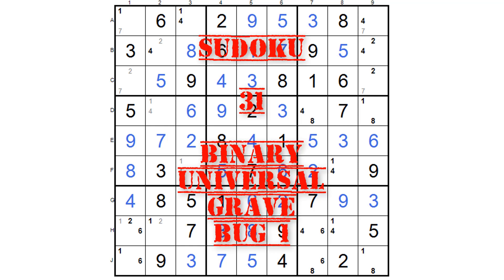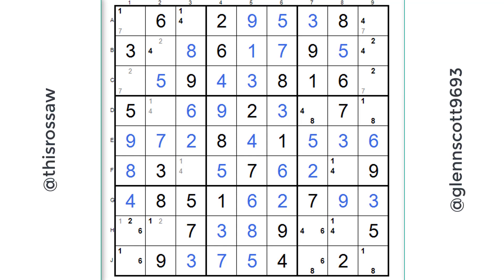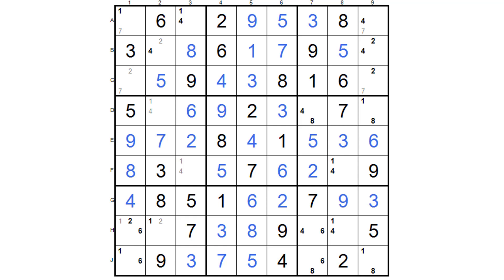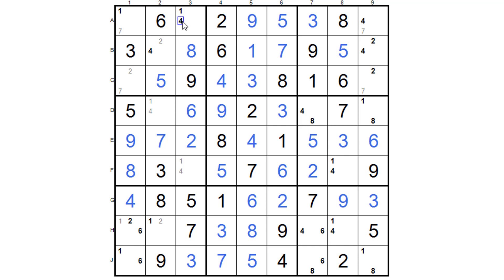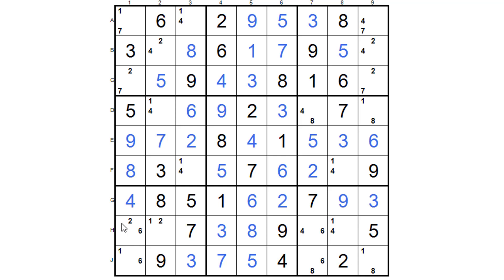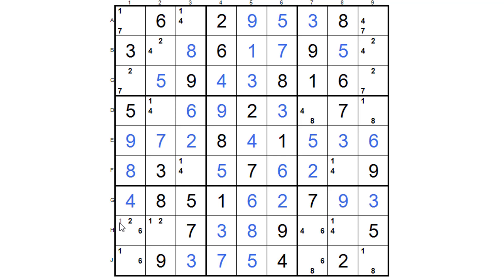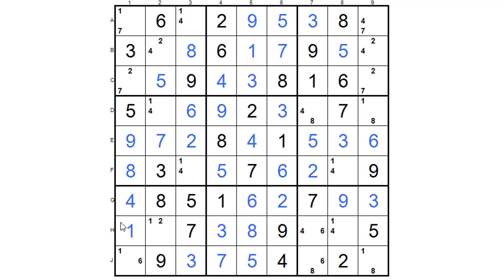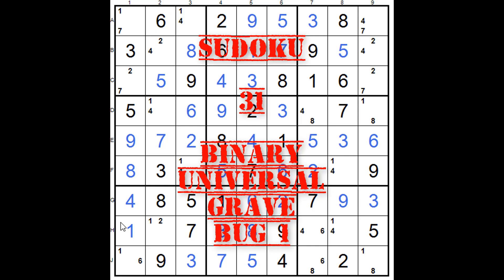31 Sudoku BUG 1 Technique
Welcome to this Sudoku Video Turorial - Sudoku Binary Universal Grave (BUG) - Technique.  It is part of a series of Sudoku Tutorials

This is an interesting way of solving a Sudoku Puzzle when all remaining cells have only 2 Candidates, with the exception of one cell that has 3 candidates.  Also, each candidate in every Row, Column and House appears only once - with the exception of a Single Candidate.  This is called Binary Universal Grave or BiValue Universal Grave or BUG.

Also the (Sven’s) SudokuPad application that is available online on the CrackingTheCryptic YouTube Channel and recently as a download via Steam as an application on Windows
Im also using SudokuOfTheDay as a source of some examples in some tutorials